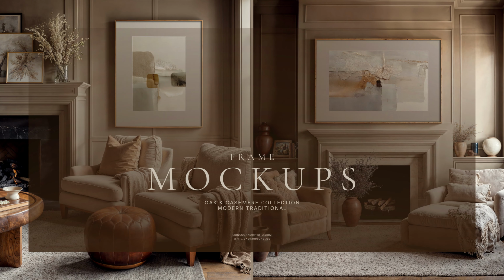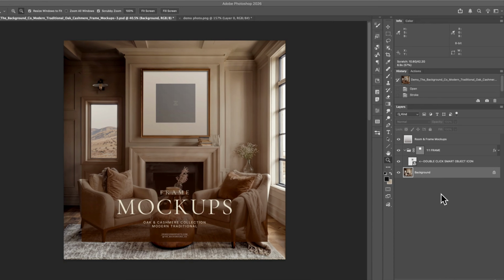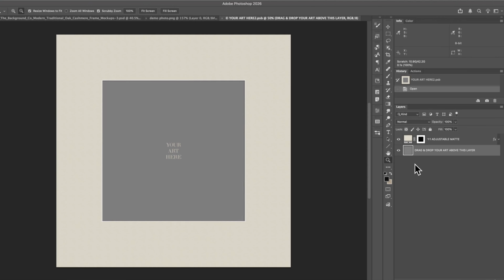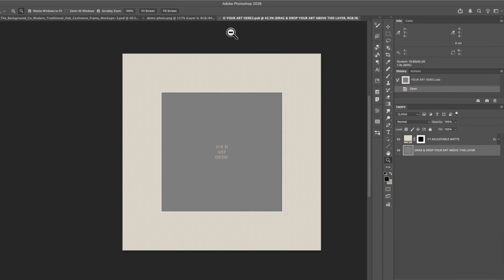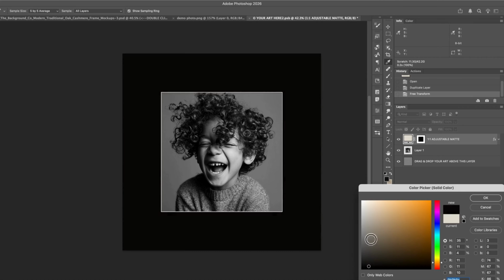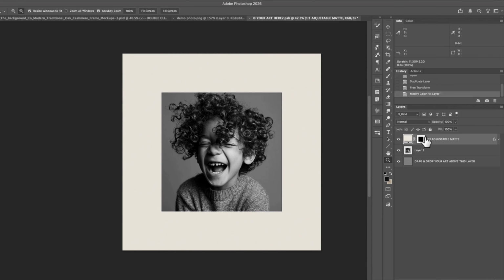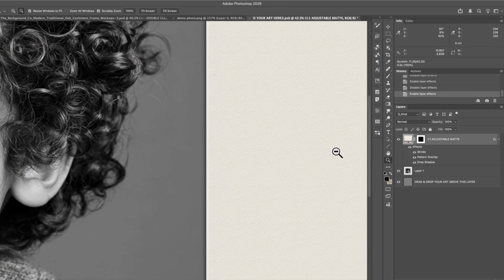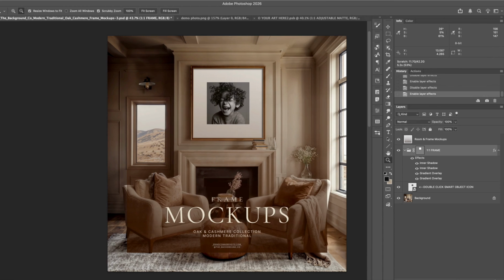How to Place Your Artwork Into a Frame Mockup in Photoshop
In this video, I show you the exact workflow for placing your artwork into one of my Photoshop frame mockups using a smart object.

You’ll learn how to replace the artwork, scale and position it with Free Transform, and adjust the matte when the file includes an Adjustable Matte layer.

This walkthrough uses my mockup collection 'Modern Traditional: Oak and Cashmere,' but the steps apply to most layered PSD frame mockups that use smart objects.

Technical requirements:
Photoshop or Photopea is required to edit layered PSD files. Use of these materials requires a working knowledge of photo editing software. The Background Co. does not provide training or technical support for editing software. By purchasing and using these products, you acknowledge that you possess the skills needed to use them effectively. The Background Co. is not responsible for issues arising from improper use or lack of technical knowledge. We strongly recommend testing these materials before using them in commercial or client work.